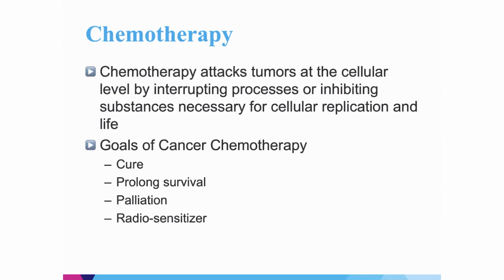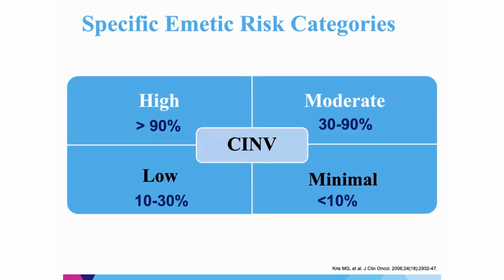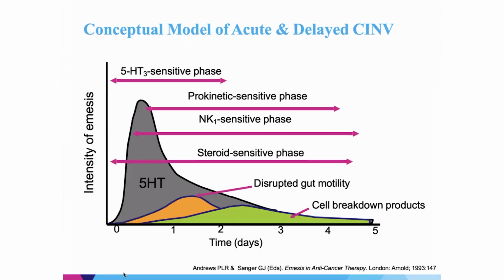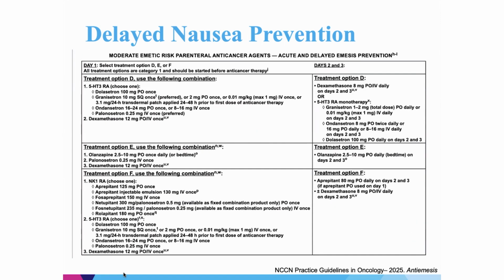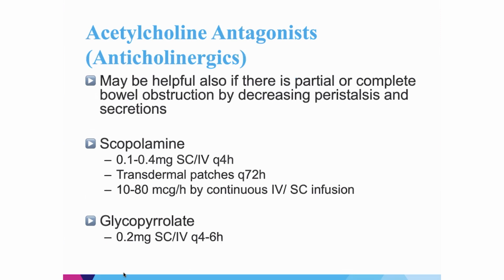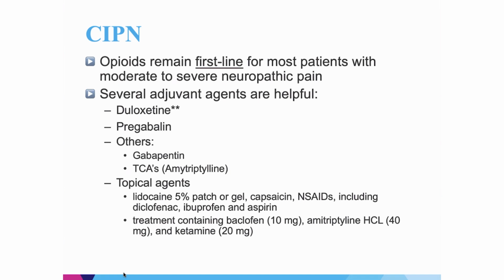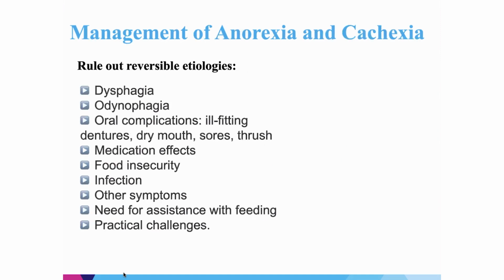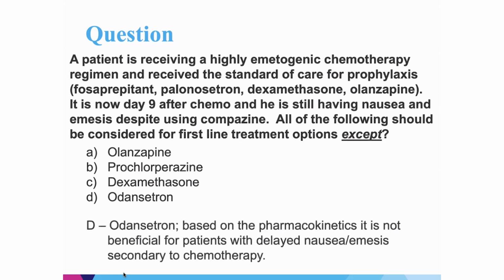039 Chemotherapy Related Toxicity and Oncologic Complications 591MSGPM25